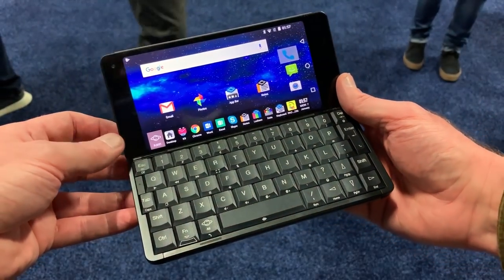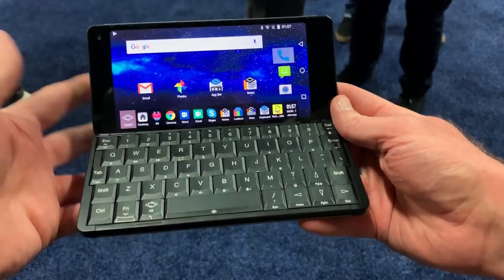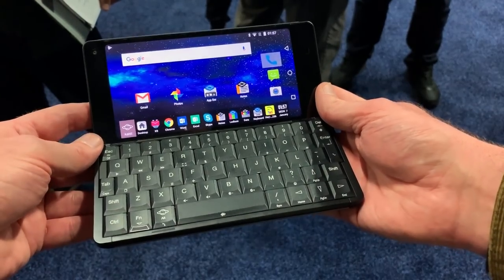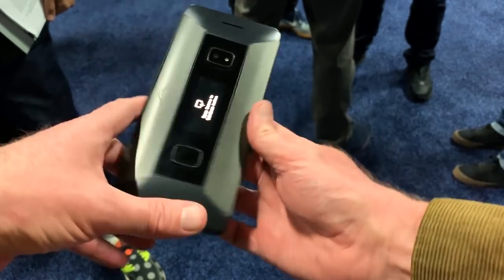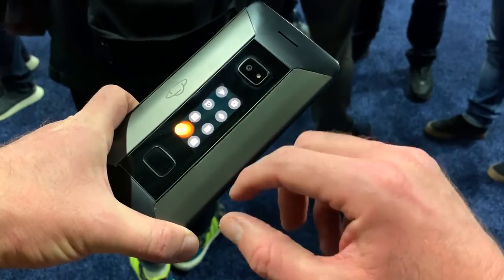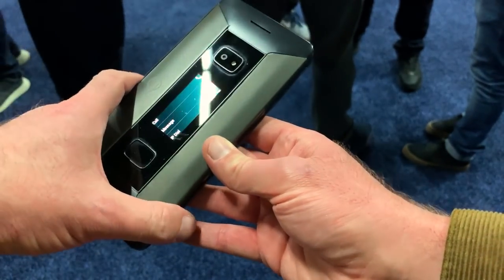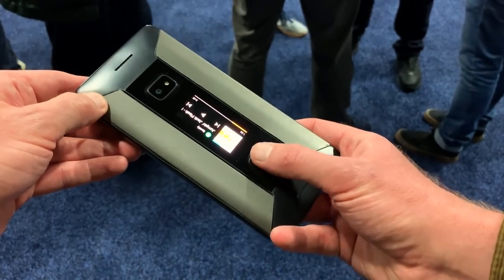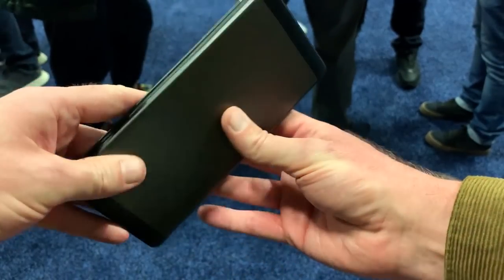Planet Computers Cosmo Communicator - Hands On at CES 2019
The Planet Computers Gemini, a 90s Personal Digital Assistant (PDA) transported into 2018, is a product overflowing with quirk, which means its niche appeal is strong; but everyone else looks at it with a sideways glance and little more. To satisfy those who actually want to use a PDA-style device today, the company has now made the Cosmo Communicator, which it says is the flagship device in its range. The new Cosmo retains the PDA design of the Gemini, but adds in features most modern smartphone users consider essential.

Like what? On the Gemini you had to open the clamshell body to do anything, as the screen and keyboard was inside. That was fine (vaguely) when technological barriers got in the way two decades ago; but not today. For the Cosmo, a screen has been added on the outside of the device, so you can interact with the phone without opening it up. The external screen measures 1.91-inches, joining the 5.99-inch screen inside. You can answer calls, add quick replies to messages, and scroll through notifications on the external screen.

It’s impossible to say anything other than this is a great idea (because it’s how we’ve been using all other smartphones since the iPhone), however, we weren’t given the opportunity to try it out on the Cosmo, as we only saw a prototype with the screen running a basic demo mode. It looked slick and smooth, and it was certainly very bright. We couldn’t test responsiveness or how it felt to interact with a small screen on a very large device.

For $800 you can buy everything from an Apple iPhone XS, Google Pixel 3, or Galaxy S9 down. All of which are brilliant — hugely capable, and vastly more sensible, longer-lasting purchases. Except they’re not PDAs, and if it’s one of those you want, your options are limited to, well, the Cosmo or the Gemini today. If you’re quick it’s available for the lower cost on Indiegogo at the time of writing, and we’d strongly recommend not paying much more than this if you’re drooling over the thought of tapping out emails like it’s 1994.

We’ll reserve judgement on the success of the new Cosmo features, due to only seeing non-working prototypes; but on the surface these are required upgrades to a device that without them, feels like it’s in a tech timewarp. The Cosmo Communicator is better, but it only really adds tech from 2015 to its 1990’s body, then still charges a 2019 price.